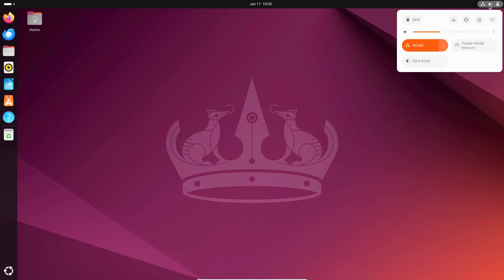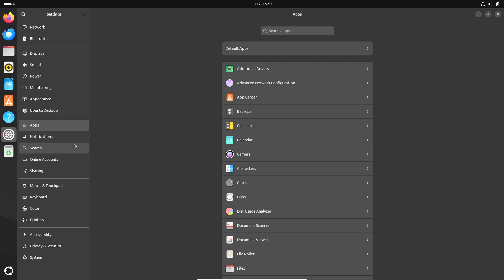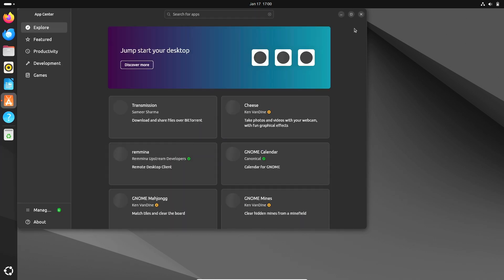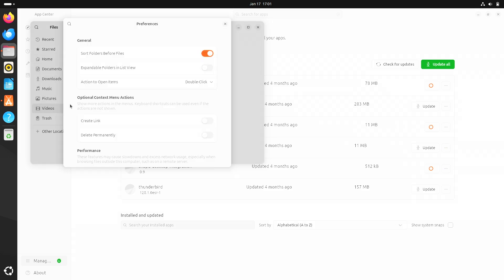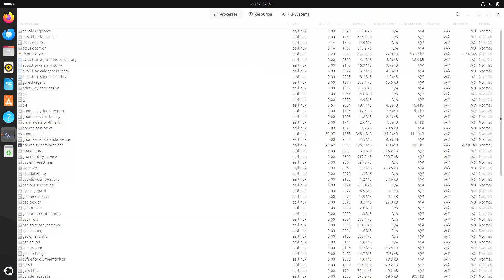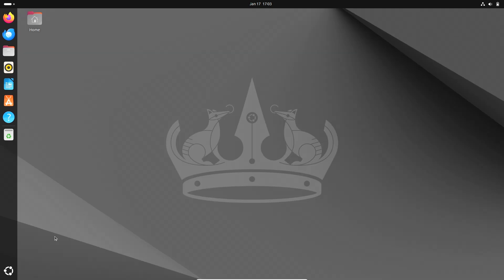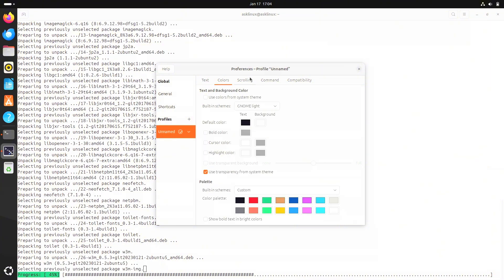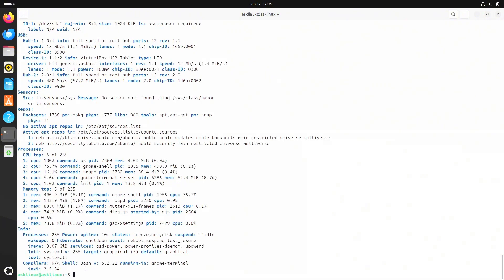Ubuntu 24.04: 6 Months Later - Is It Worth It?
Discover the truth about Ubuntu 24.04 after six months of use. We dive deep into its performance, stability, and exciting new features like GNOME enhancements and improved security. Learn if it's the right upgrade for you and how it compares to previous versions. Watch now for an honest and comprehensive review of Ubuntu 24.04!